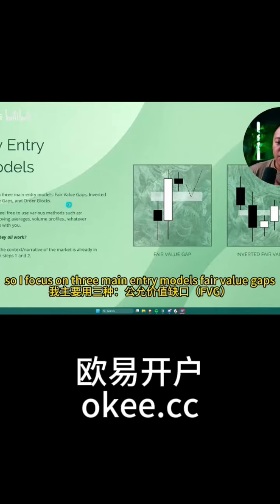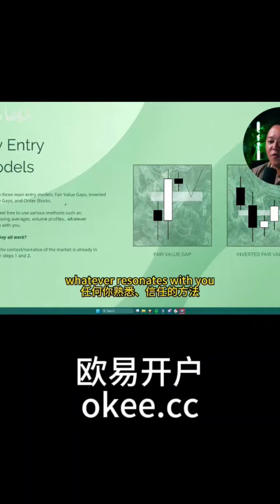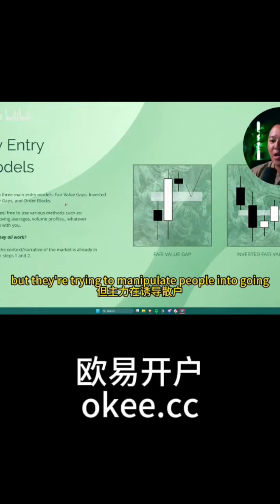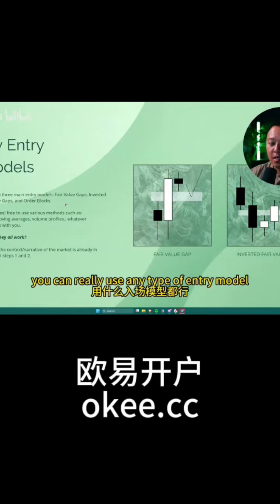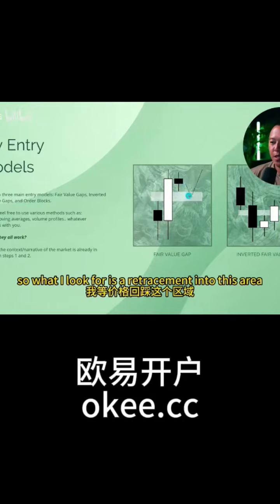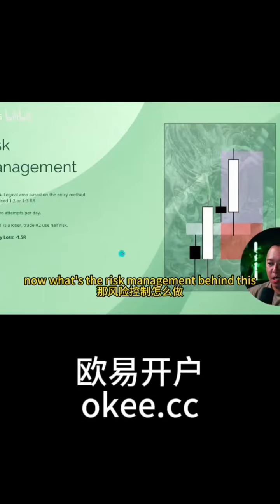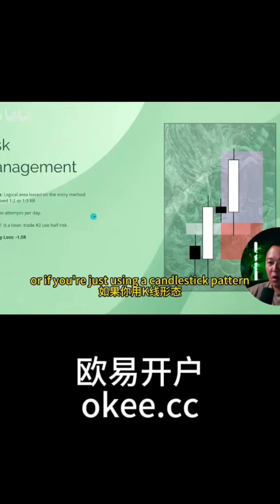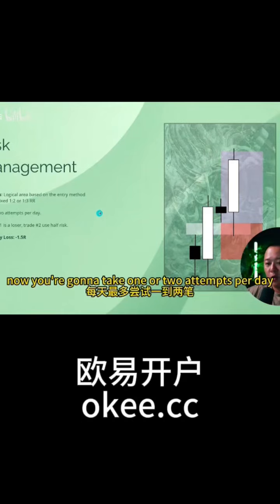欧易开户okee.cc